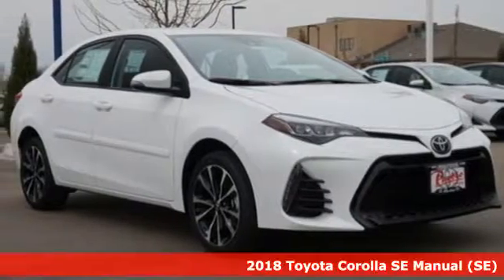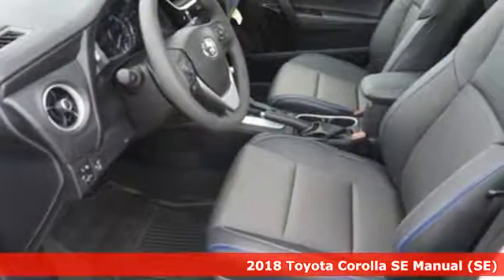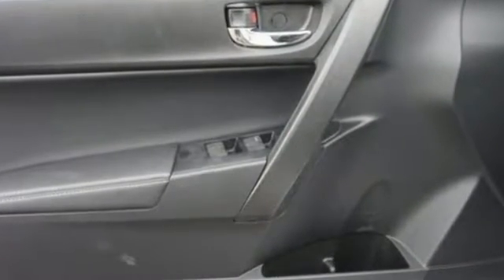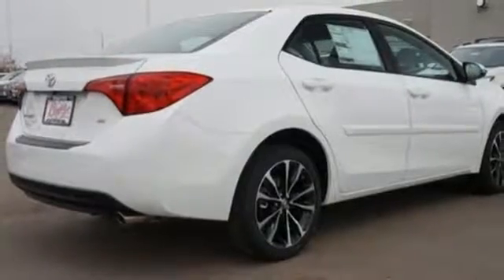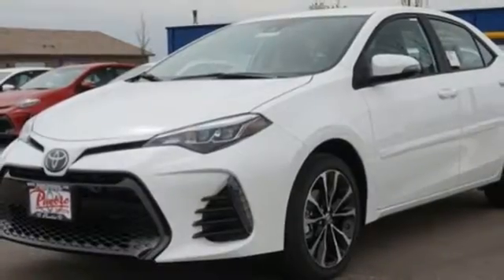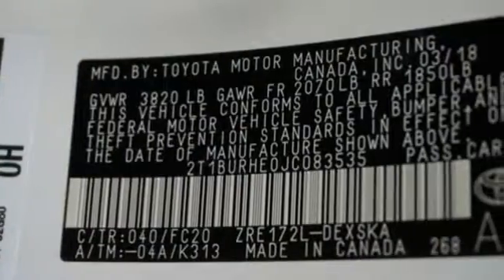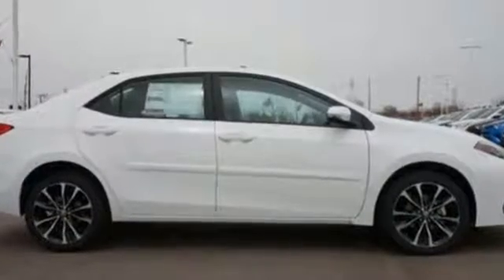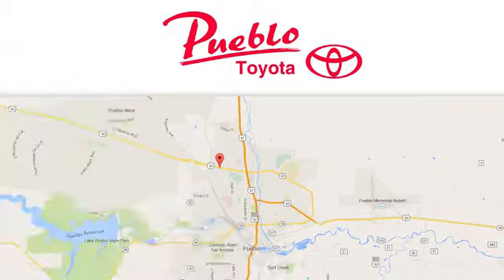New 2018 Toyota Corolla Pueblo CO Colorado Springs, CO #182039 - SOLD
Year: 2018
Make: Toyota
Model: Corolla
Trim: SE
Engine: 1.8L 4 cyls
Transmission: CVT (Continuously Variable)
Color: Super White
Interior: Black
Stock #: 182039
VIN: 2T1BURHE0JC083535

Pueblo Toyota
2220 US-50 West
Pueblo, CO 81008

Address:
2220 US-50 West